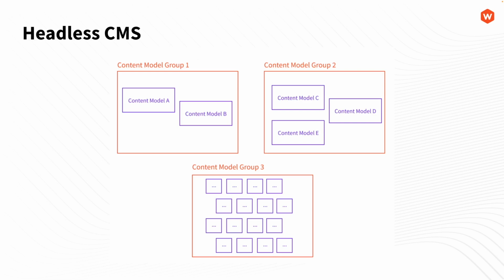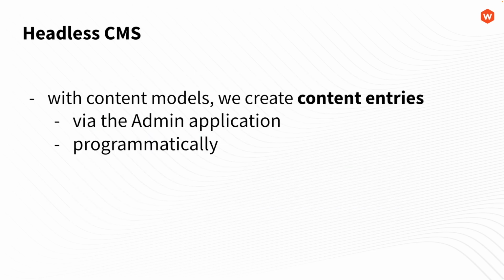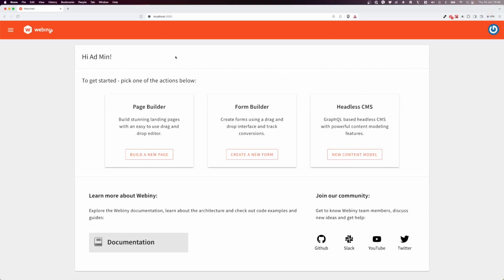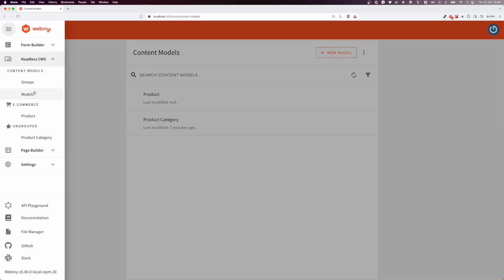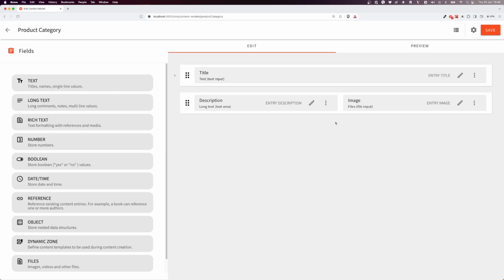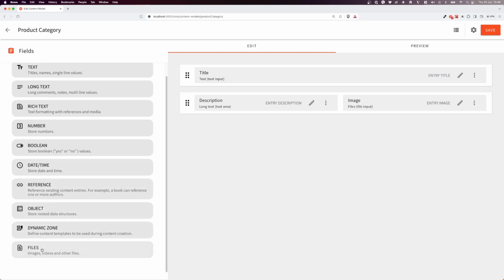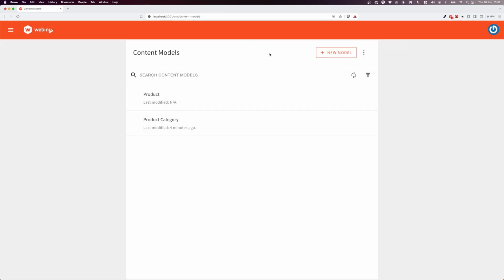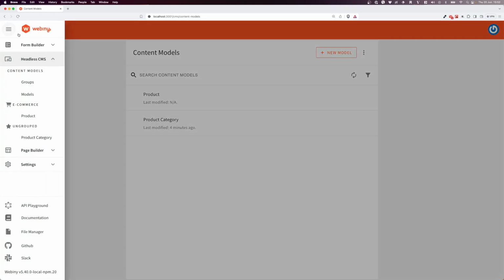2.8 Headless CMS - Intro (Content Model Groups / Models)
In this video, we give an overview of the essential building blocks in the Headless CMS app: content model groups and content models.